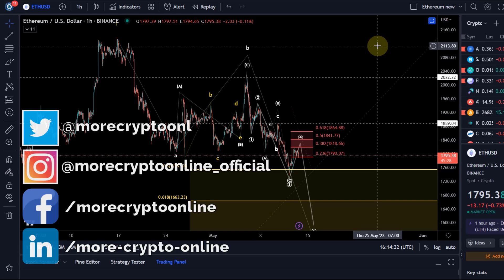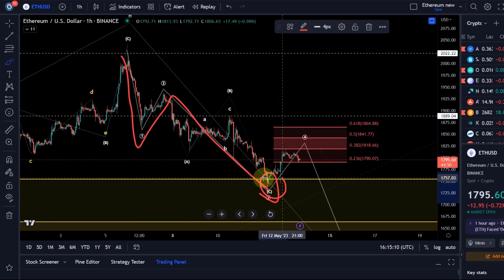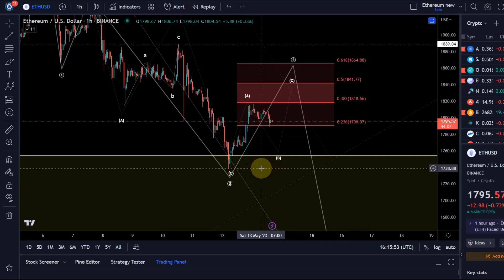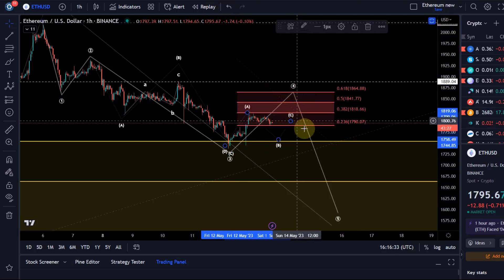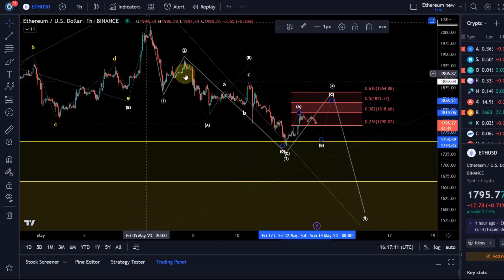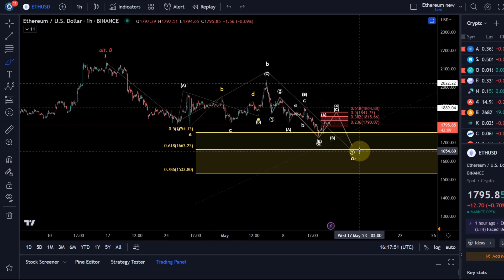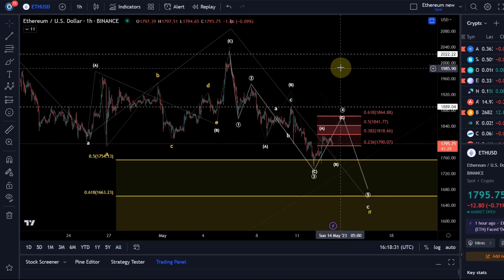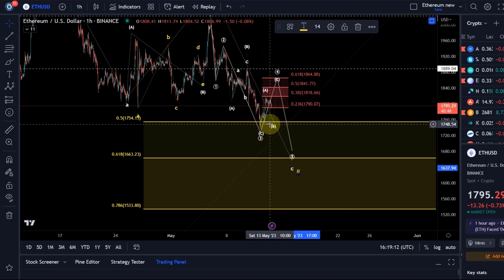Ethereum ETH Price News Today - Technical Analysis Update, Price Now! Elliott Wave Price Prediction!